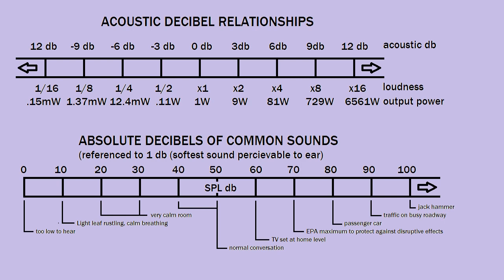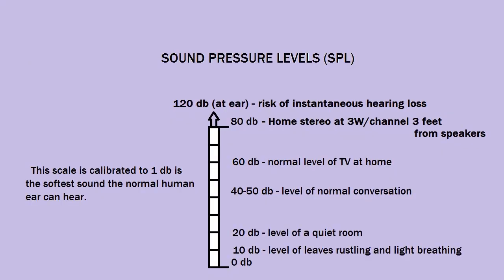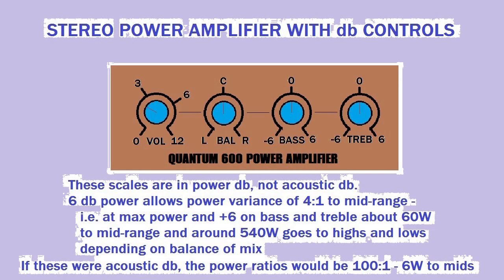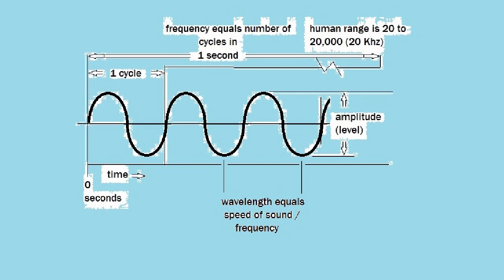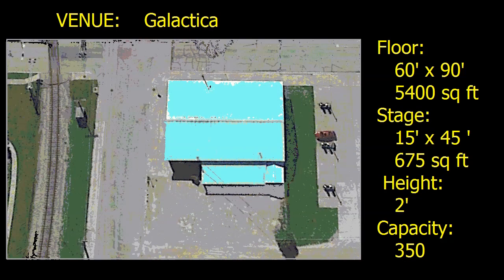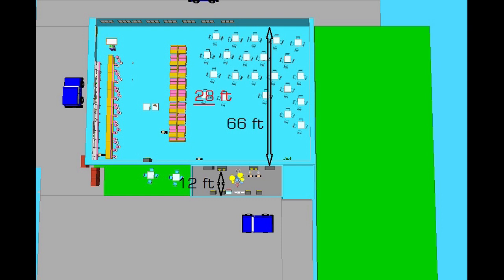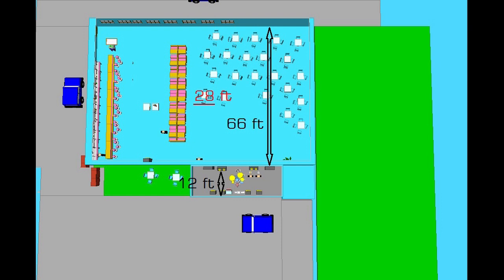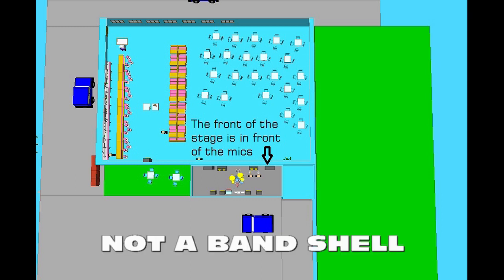Randolph's Sound Stage E2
Episode 2: Decibels, frequency, wavelength, reflections, SPL, feedback, and more.